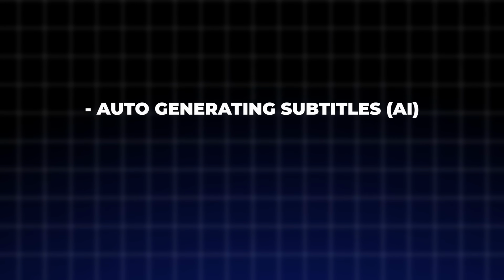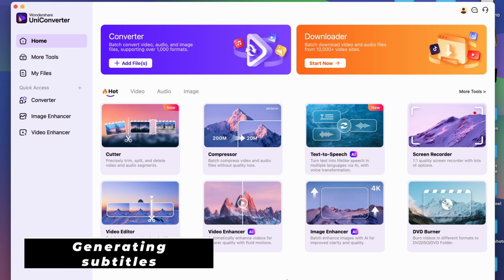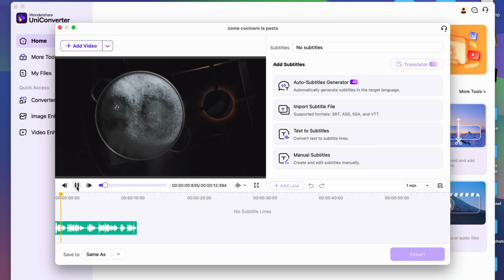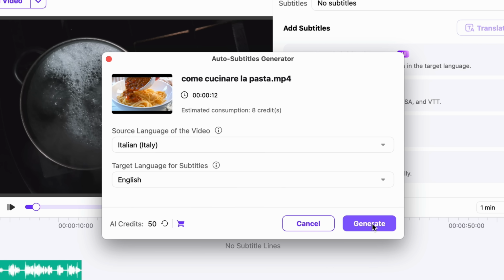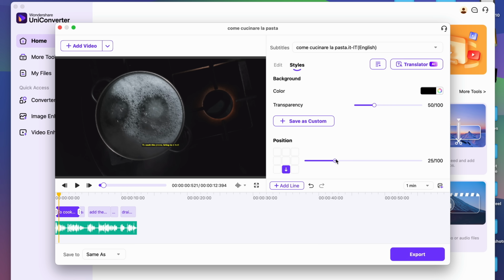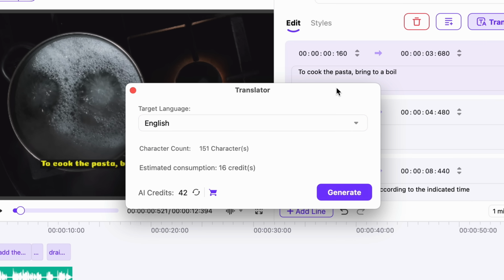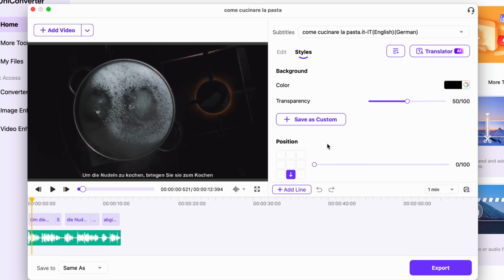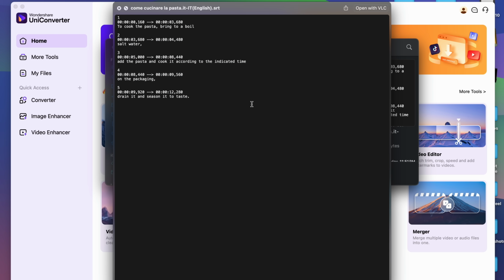How to Get Subtitles for ANY Video in ANY Language! | AI Subtitle Generator Tutorial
Want to know how to generate subtitles for any video — in any language? 🌍
Whether it’s a film, short video, vlog, or tutorial, this step-by-step guide shows you how to use the AI Subtitle Generator in Wondershare UniConverter 16.5 to quickly create accurate, multilingual subtitles — with zero hassle.

✅ Auto-generate subtitles from scratch
✅ Translate existing subtitle files into 100+ languages
✅ Customize subtitle style & preview instantly
✅ Works on both Mac & Windows
👉 Join our official Discord community and get 100 FREE AI credits!

With UniConverter, you don’t need to rely on YouTube’s auto-captions or hunt for SRT files online anymore. Just plug in your video, and you’re good to go!

⌚ Timestamps
00:00 – Intro: How to Get Subtitles for Anything
00:30 – Auto Subtitle Generator: Turn Any Video into a Multilingual File
01:25 – Subtitle Translator: Convert Subtitles to Any Language
02:20 – Edit, Style & Export Your Subtitles Easily